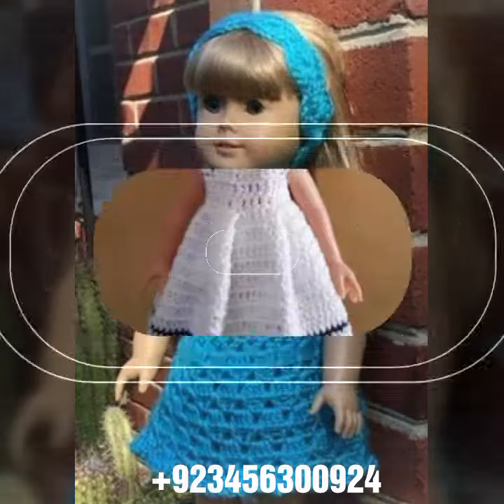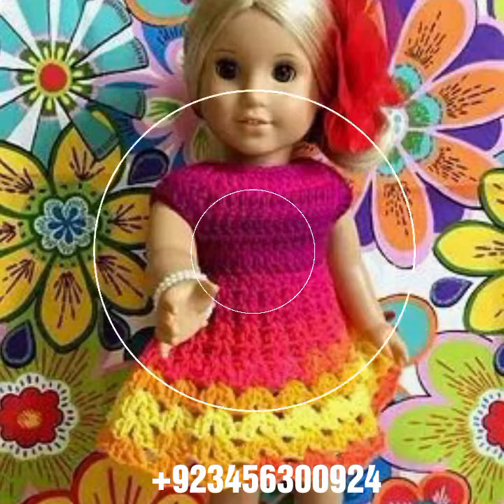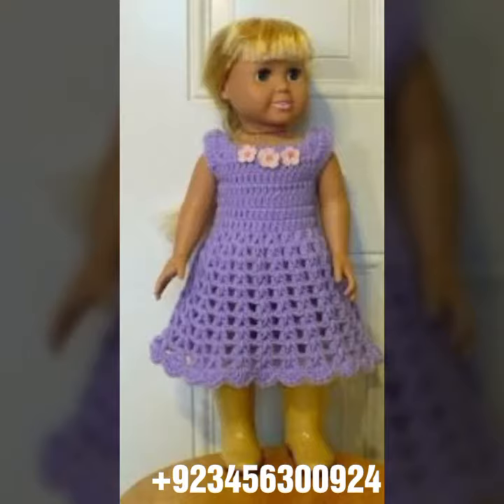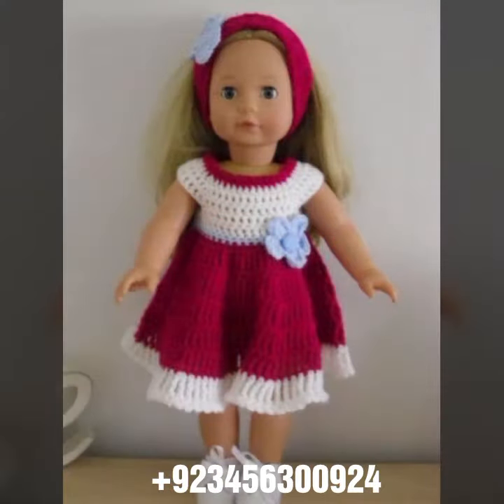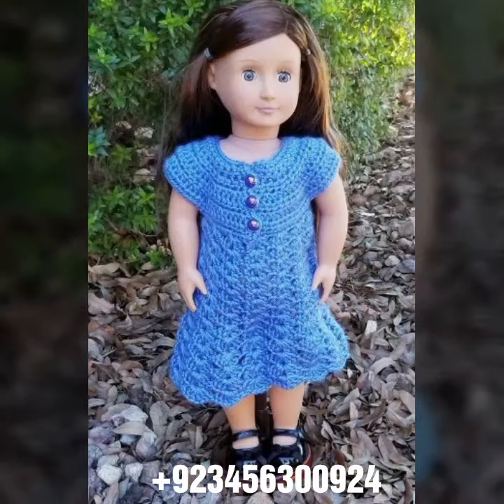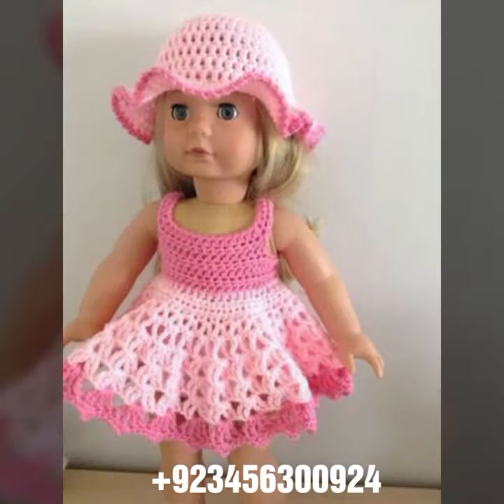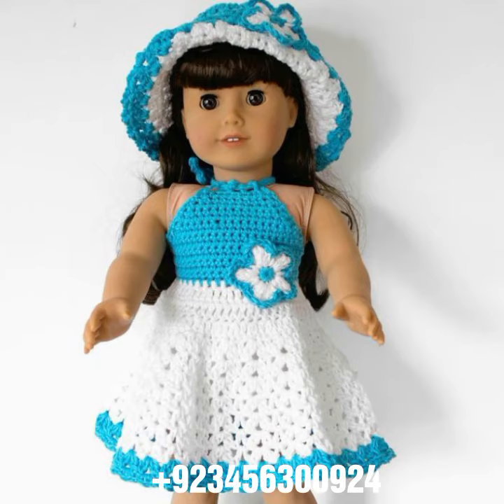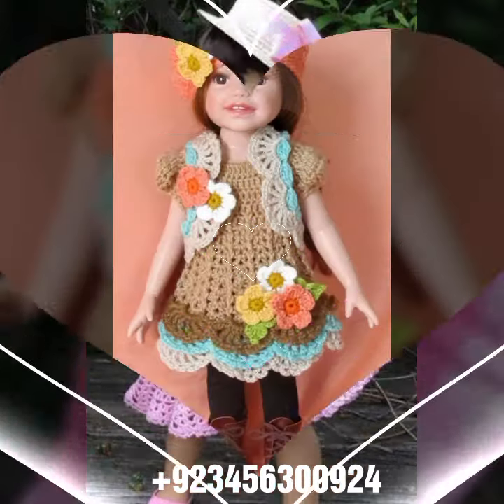The most wearing and elegant fantastic crochet hand knitted baby frock design and ideas